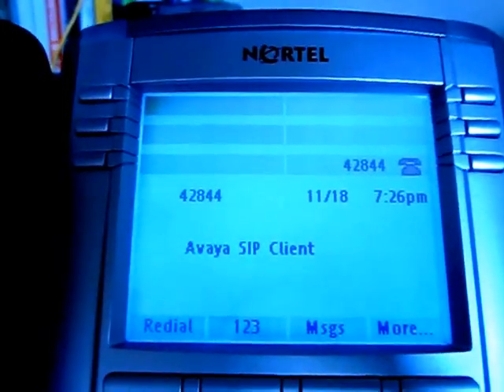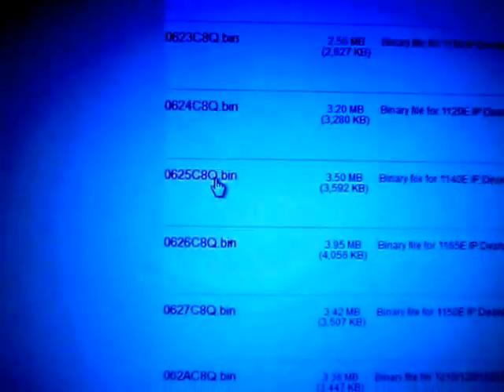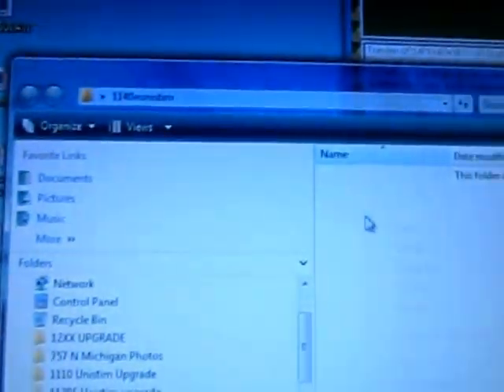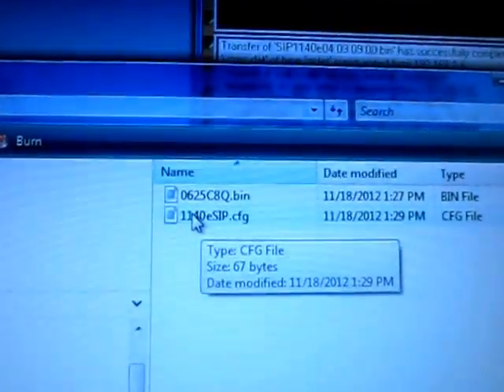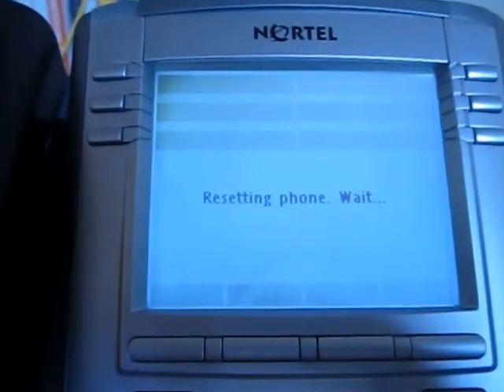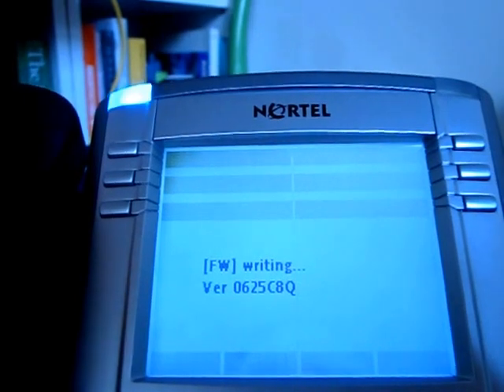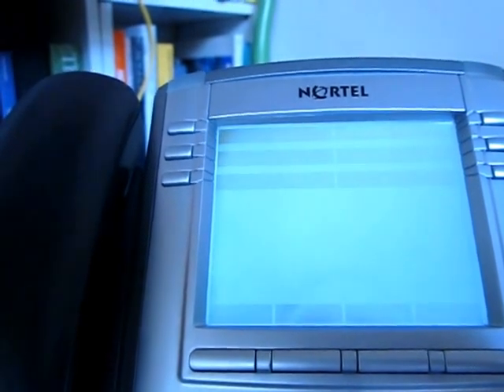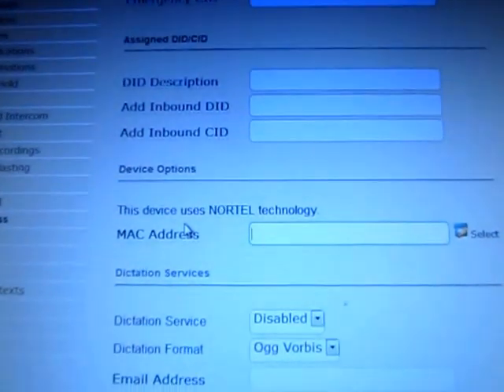E-Metrotel: Converting Avaya 11xx SIP phone to Unistim Firmware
How to convert an 1140E with installed SIP firmware back to a Unistim Firmware.